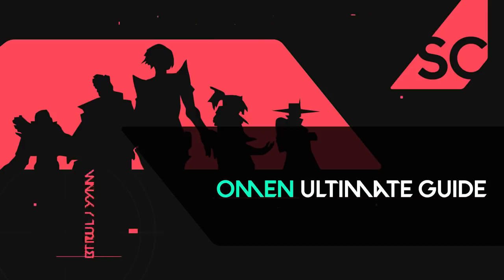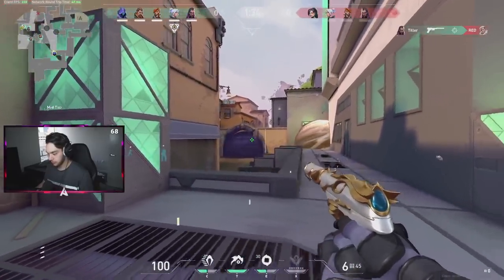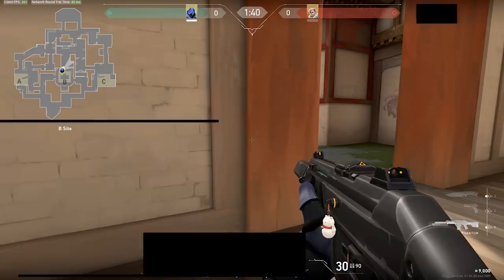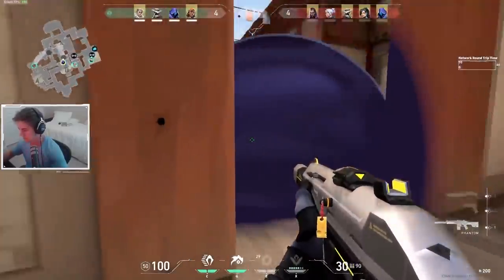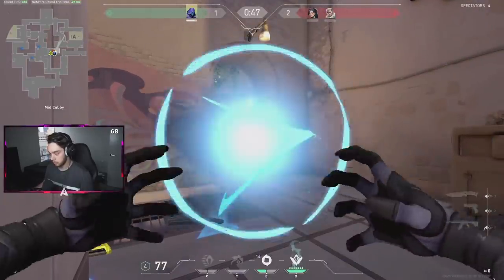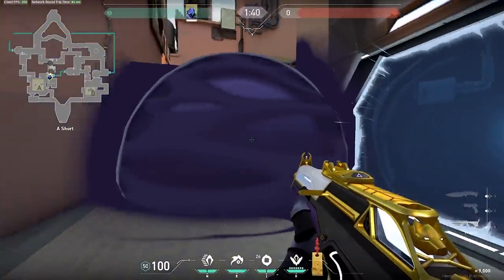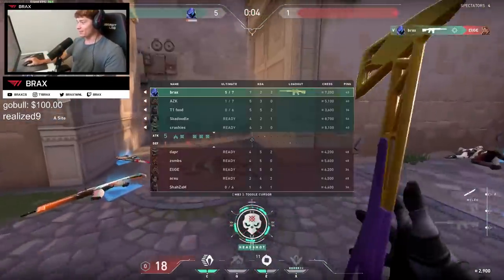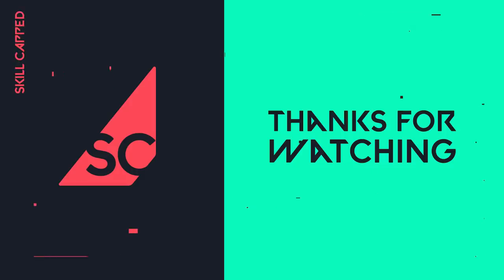The ULTIMATE PRO OMEN GUIDE! ft. Brax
The ULTIMATE OMEN GUIDE featuring PRO PLAYERS like Brax

Concepts: valorant, valorant omen guide, valorant omen, how to play omen, omen, omen valorant, omen tips and tricks, omen guide valorant, valorant guide, omen abilities, valorant tips and tricks, valorant omen gameplay, omen gameplay, how to omen, valorant omen tips, omen main, how to get better at valorant, valorant tips, omen guide, valorant pro tips,valorant tricks, omen tips, valorant omen tricks, valorant abilities, valorant improvement, valorant aim, best settings valorant